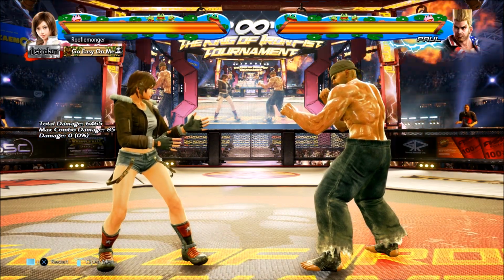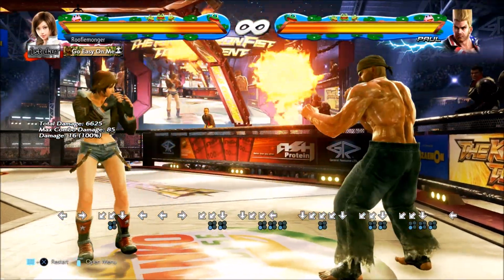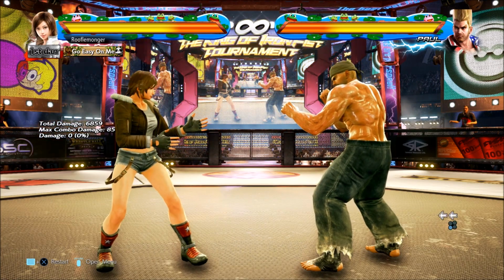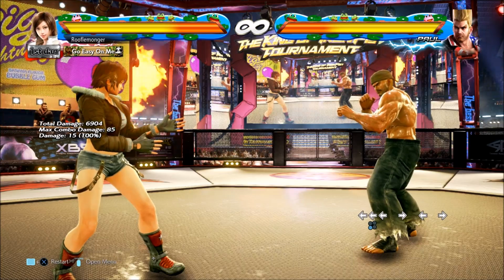Tekken 7 - Top 10 moves for Asuka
(timestamps below, pause on info screens I didn't make them too long!)
These are Asuka's top 10 moves you should know in Tekken 7. These are based off both what you would see from the top players and some of my own personal opinion from playing the character.

1 - 0:15
ss 2 - 1:01
rage drive - 1:27
ws 1+2 - 2:29
db 3 - 3:28
f4 - 3:55
b3 - 4:36
f2 - 5:25
b3+4 - 6:01
fc df2 - 6:50